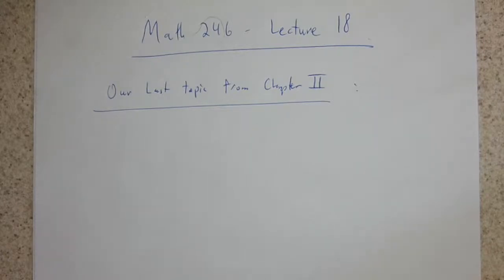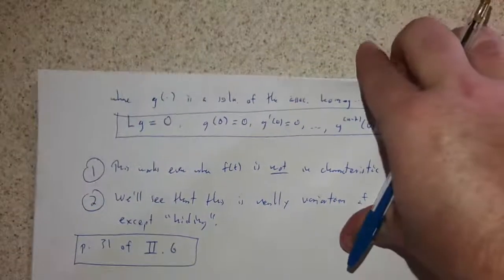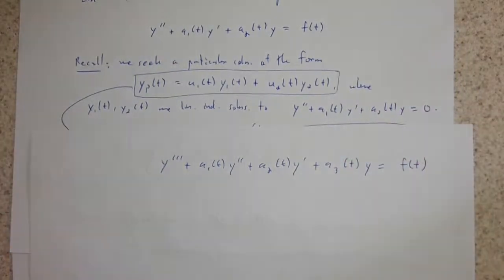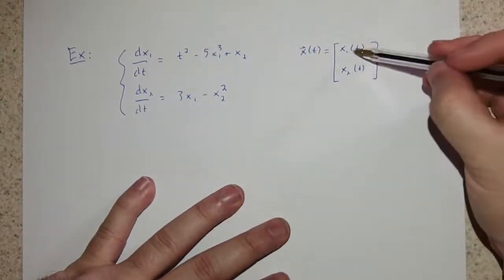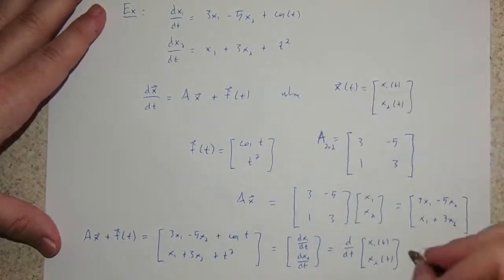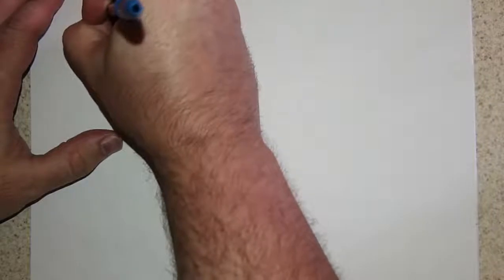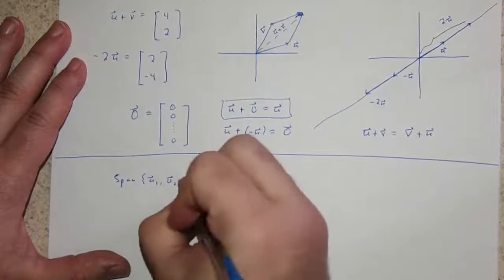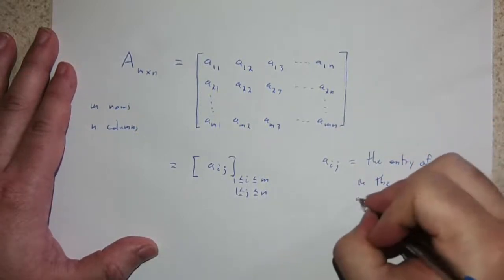Math 246 - (Summer 2022) - Lecture 18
Tidying up Chapter 2 material; Intro to chapter 3